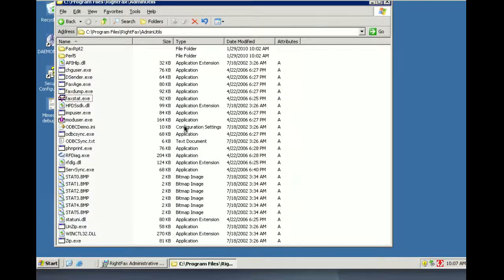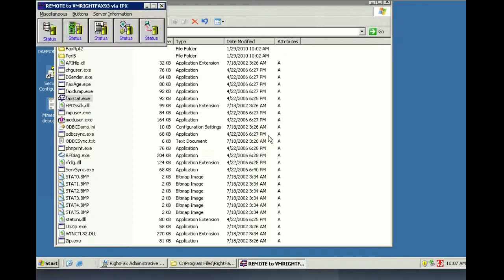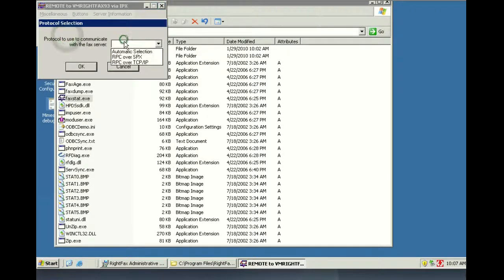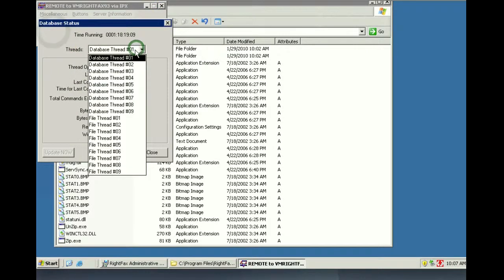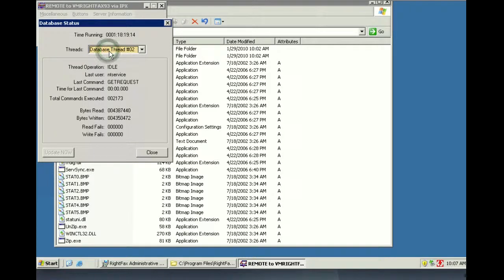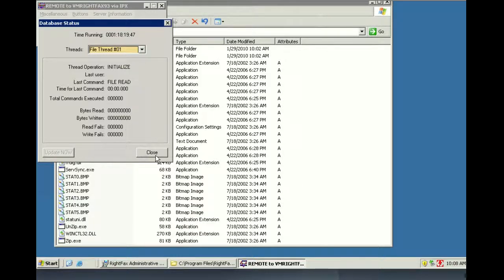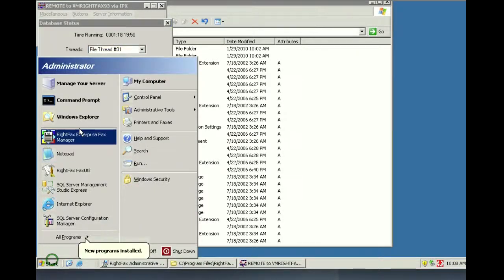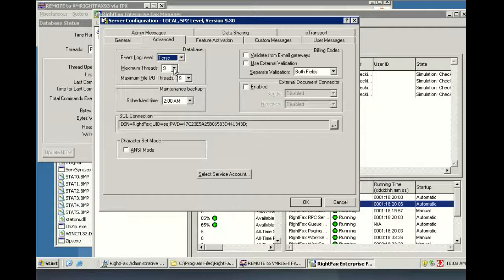RightFax Server and Database Threads.mov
How to monitor the number of server and database threads that OpenText RightFax 9.3 is using to process faxes.